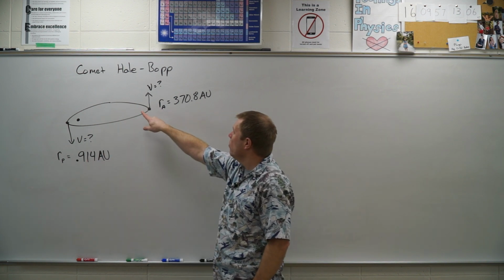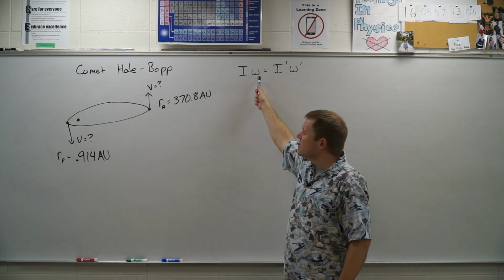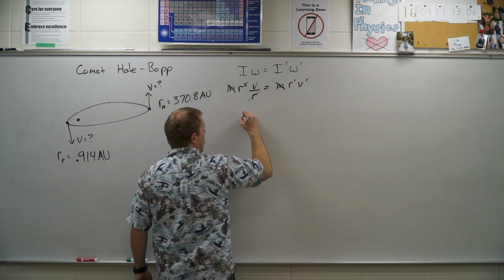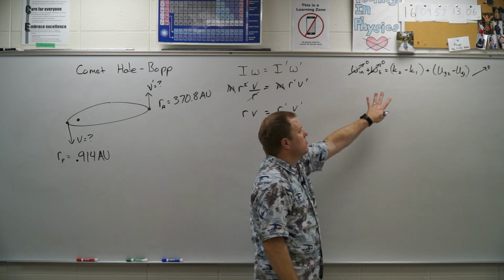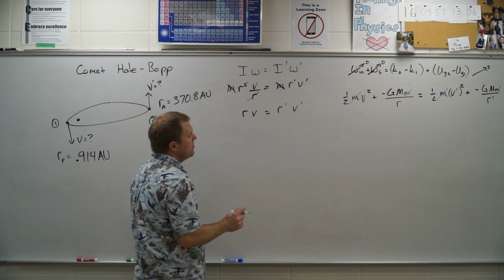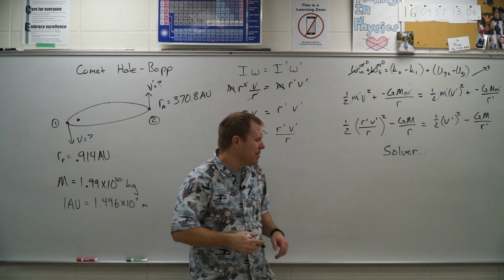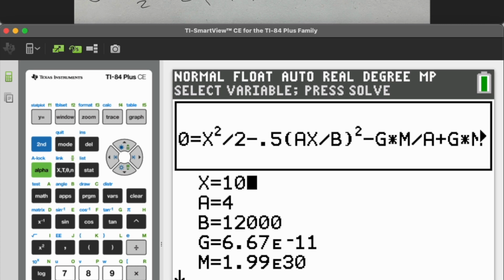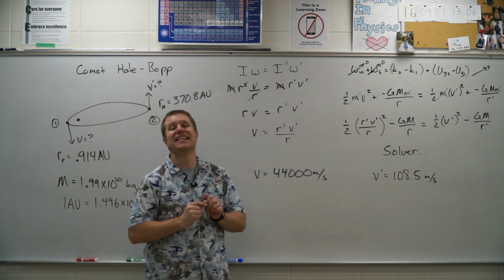Comet Hale Bopp